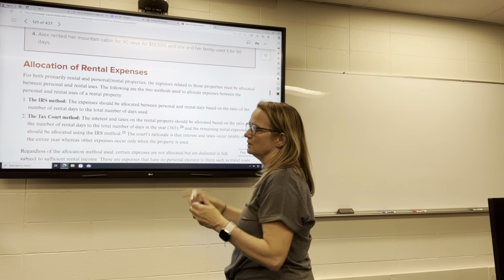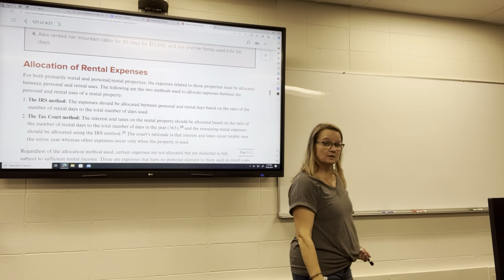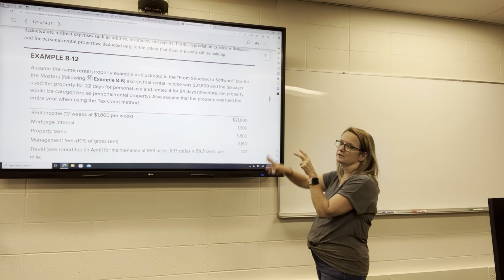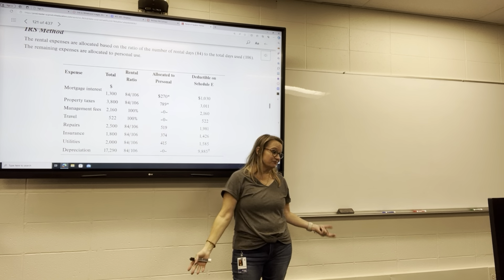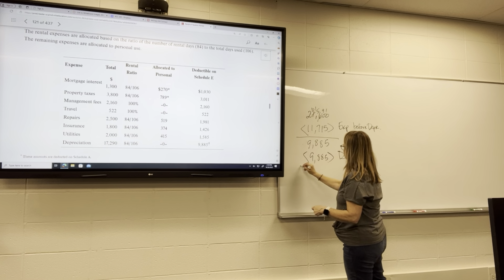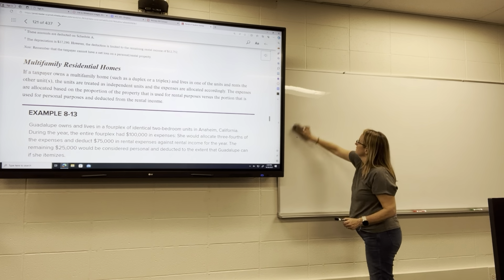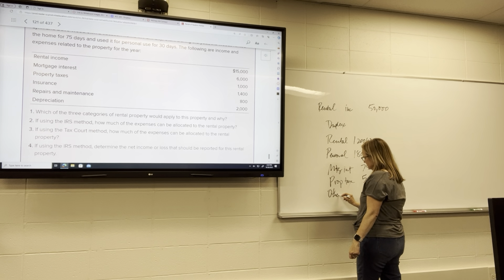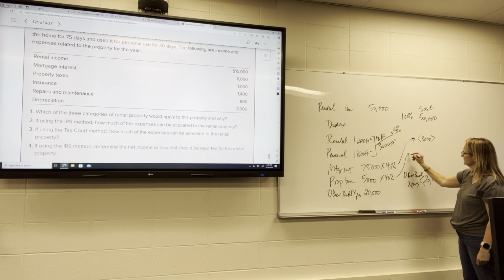Income tax, accounting, fall 2023, chapter 8, LO 8–2, allocation of rental expenses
Chapter 8, LO 8–2, allocation of rental expenses